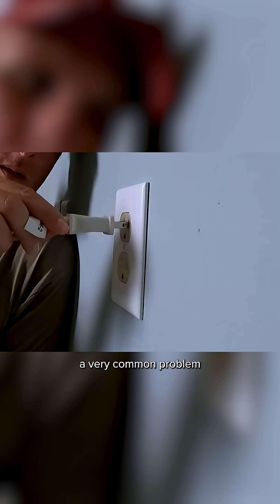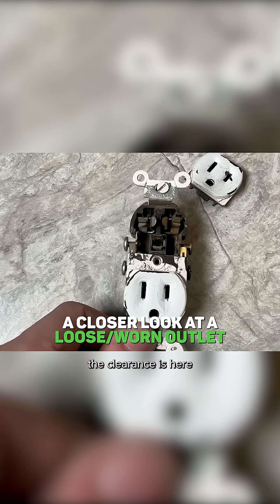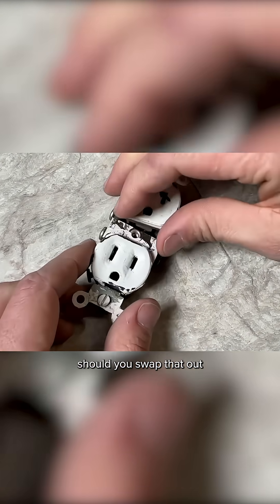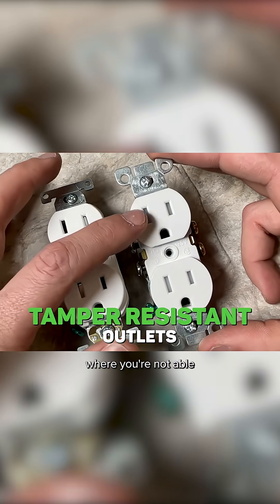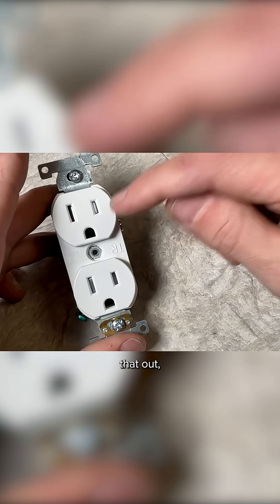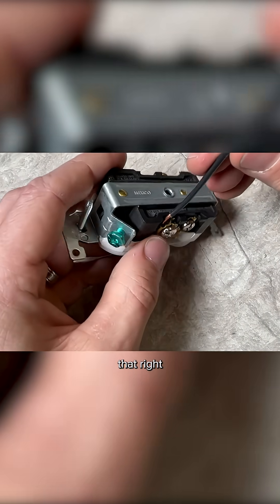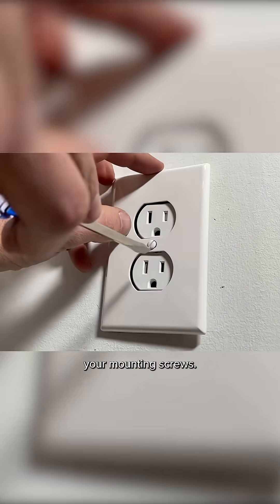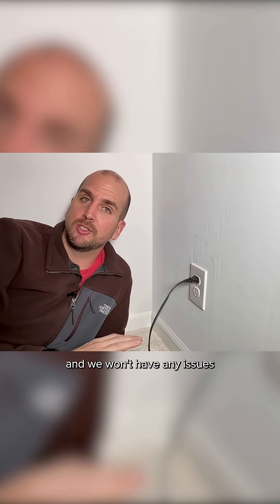Fix Loose Outlets: Why Plugs Fall Out & How to Replace Safely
Tired of plugs falling out of your outlets? ⚡ It’s not just annoying—it’s a safety hazard! In this video, we’ll open up a worn-out outlet to show you why it happens, and then walk you through replacing it with a better option. Learn the difference between cheap residential-grade outlets and durable commercial-grade tamper-resistant outlets, plus how to use back wiring for a secure connection. A simple DIY upgrade that makes your home safer and keeps plugs snug for years.